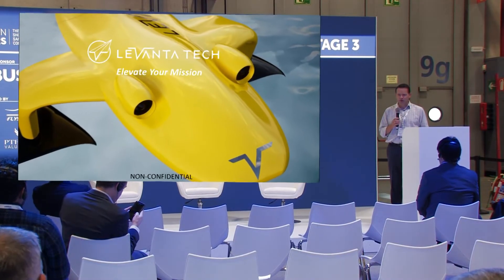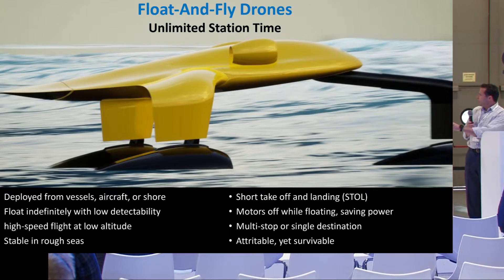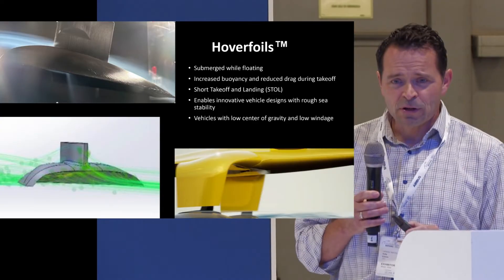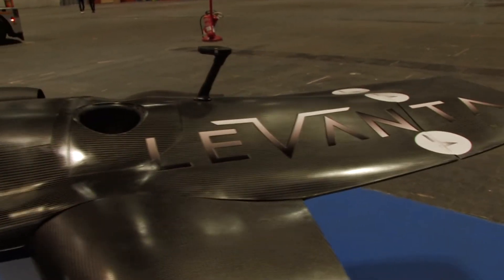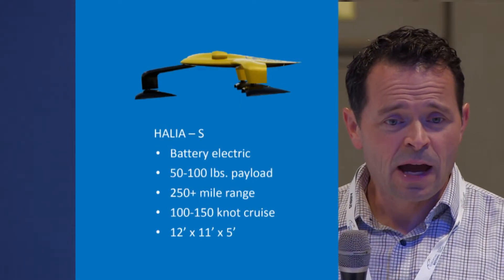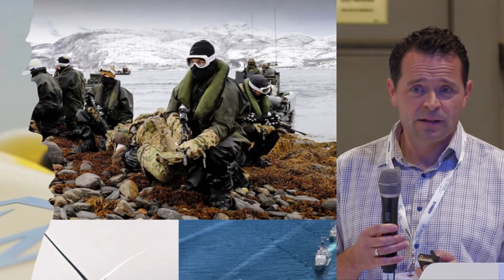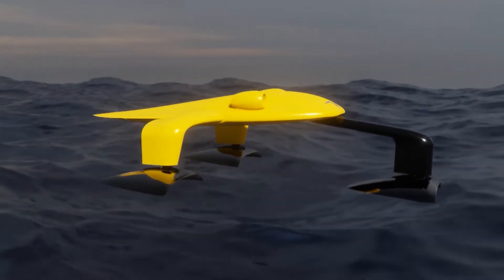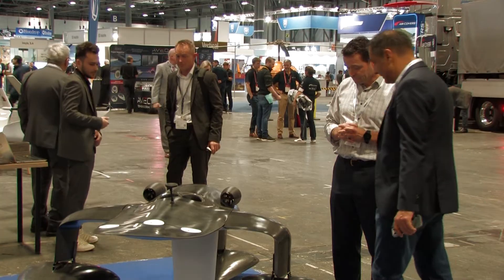LeVanta Tech, Kelly Echols - presentation at Madrid, European Rotors - Revealing the HALIA prototype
LeVanta Tech offers autonomous, secure, high-speed, subsea data retrieval with its Float-and-Fly Drones (FFDs). FFDs are autonomous, cross-domain mobile modems with high-speed ingress/egress capability. Subsea data can be securely and covertly delivered 10X faster to command vessels than conventional technologies. FFDs radically increase the speed of Rapid Environmental Assessment (REA) without aerial electromagnetic transmissions.